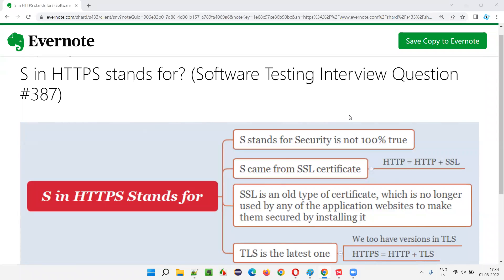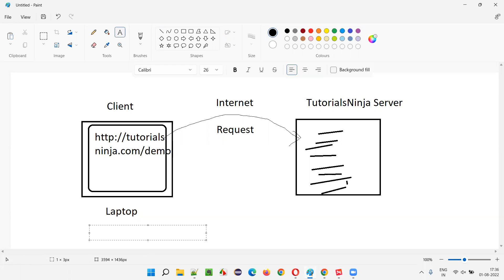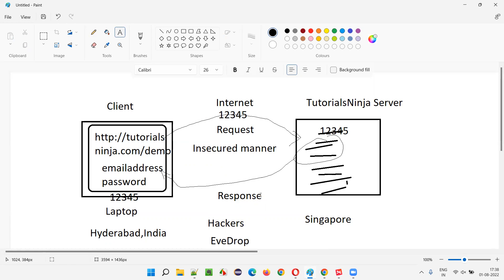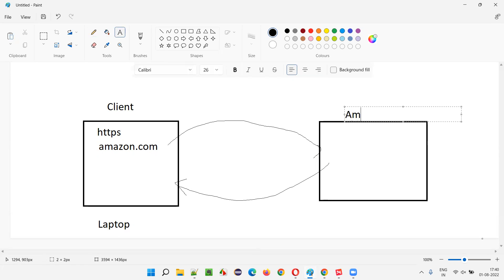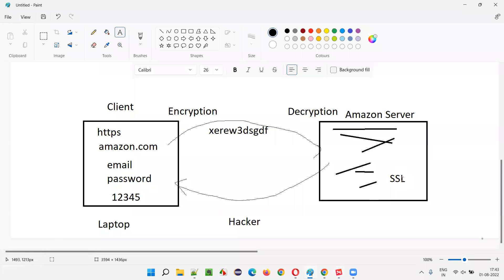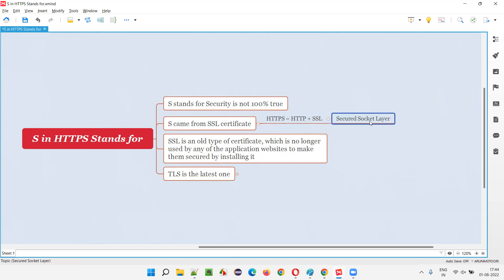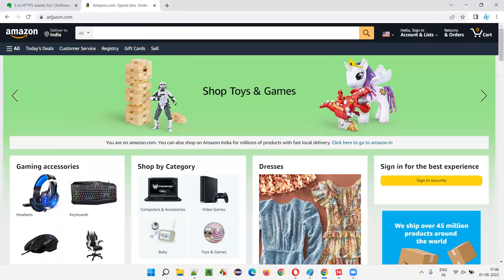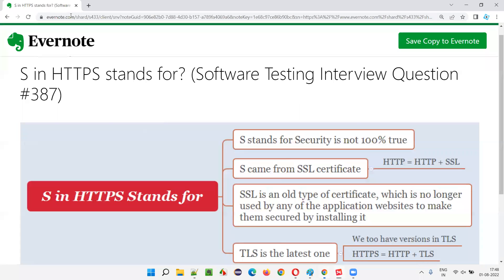S in HTTPS stands for? (Software Testing Interview Question #387)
In this session, I have answered, S in HTTPS stands for?